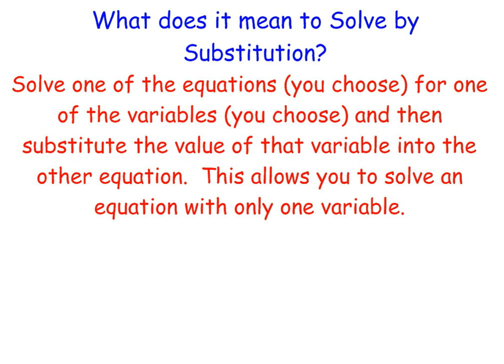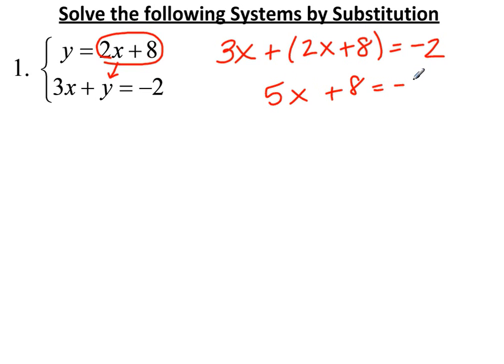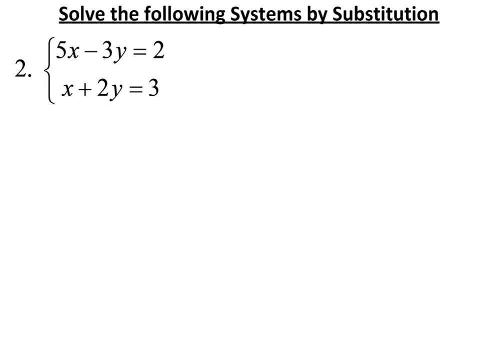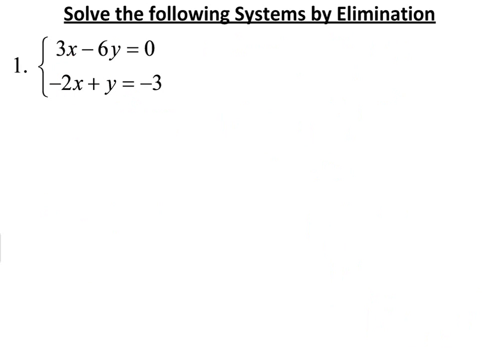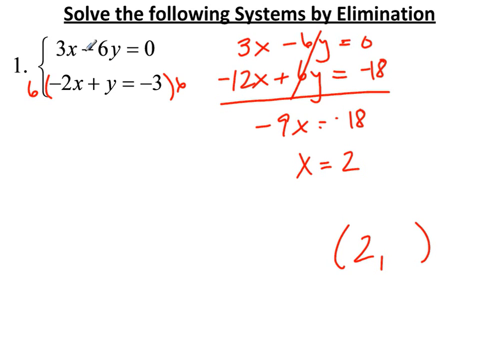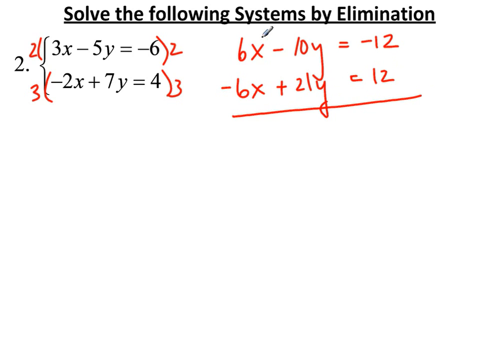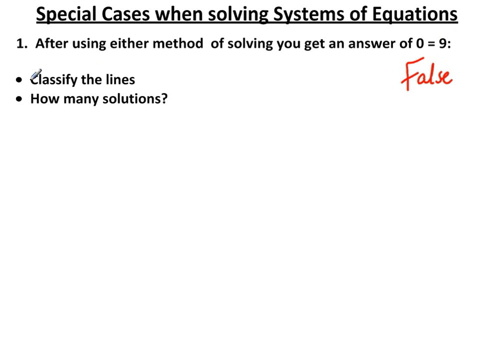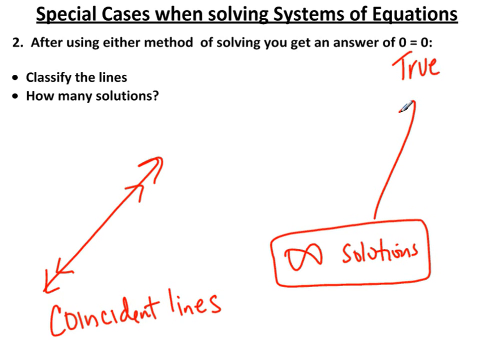Section 3.2a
Things that may help you with this lesson:
Pause and Rewatch the lesson